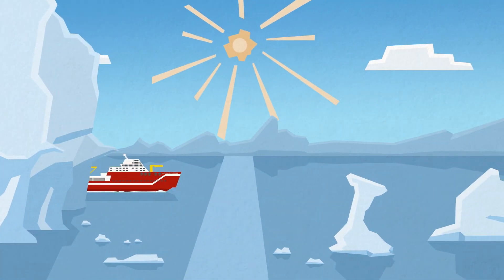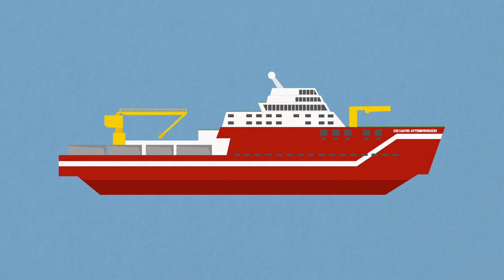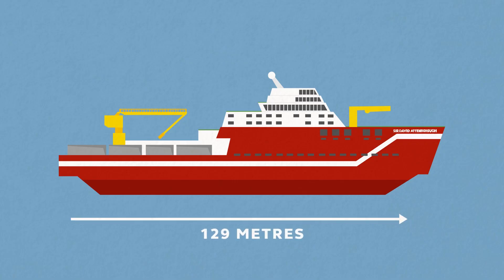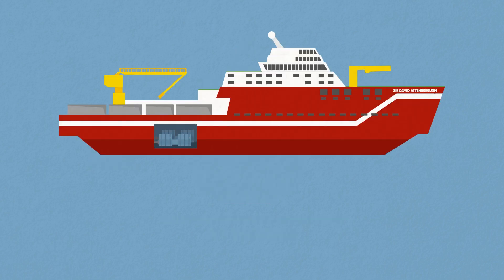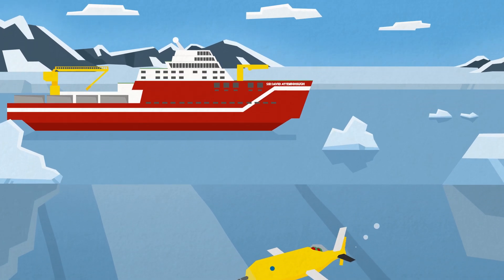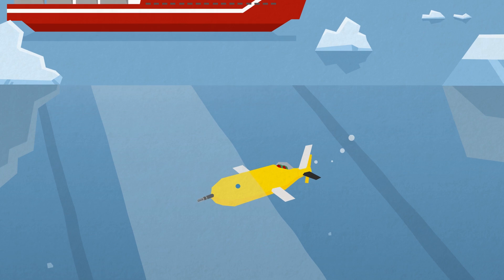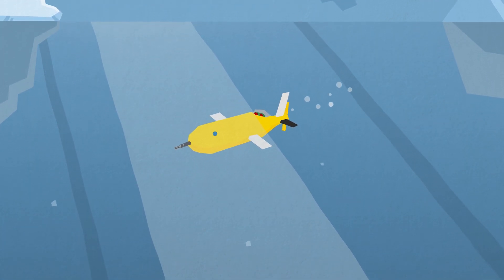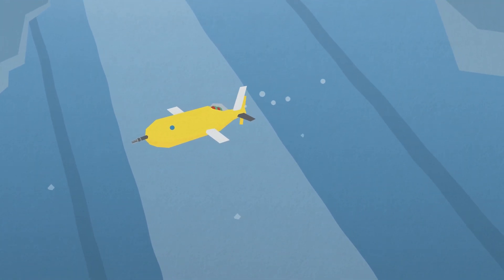RRS Sir David Attenborough polar research vessel - About the ship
The RRS Sir David Attenborough is one of the world's most advanced polar research vessels. It's designed to cope with extreme polar conditions and boasts state-of-the-art laboratories for scientists to carry out ground-breaking research. Scientists are able to capture data from the ocean and seabed to make new discoveries and further polar research.

Watch the video to find out more about the Royal Research Ship Sir David Attenborough.

About NERC